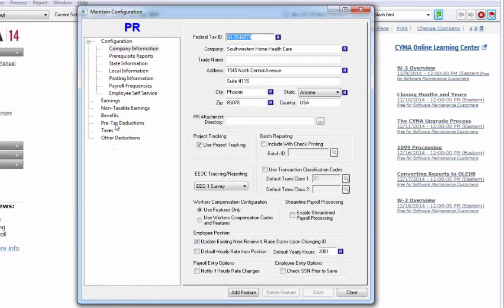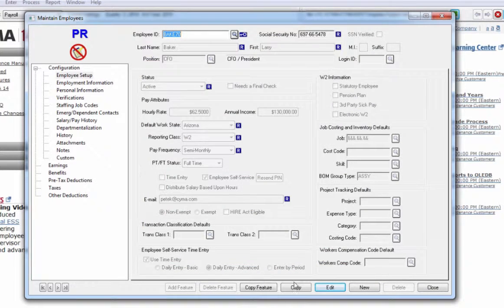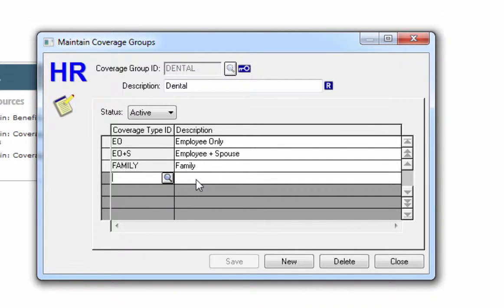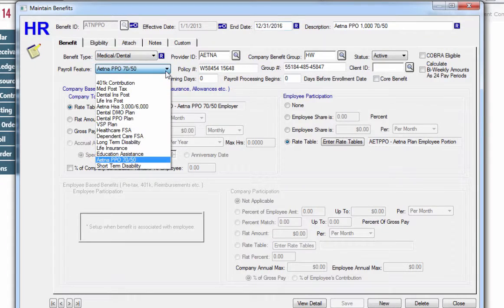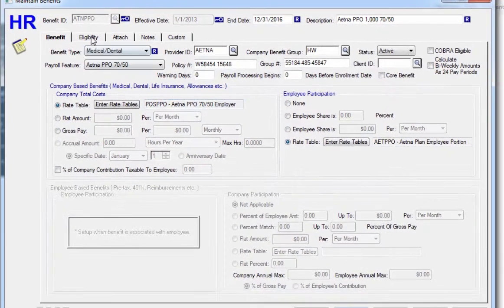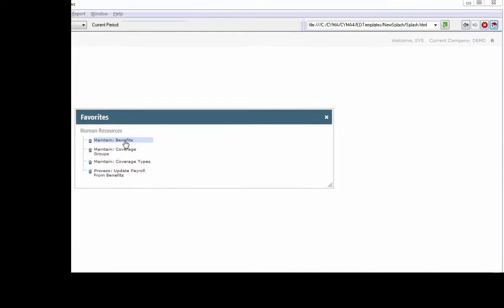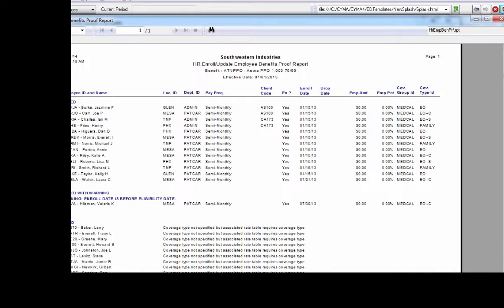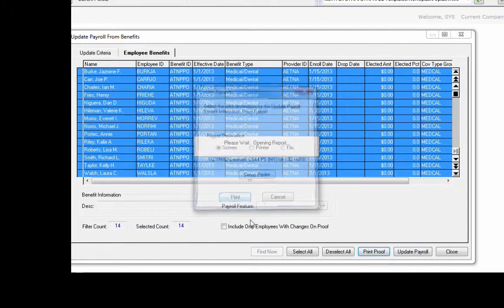Establishing Medical Benefits in CYMA Human Resources Software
CYMA Payroll and Human Resources software allows for a robust, benefits creation and management process including flexible rate tables and unlimited benefits.